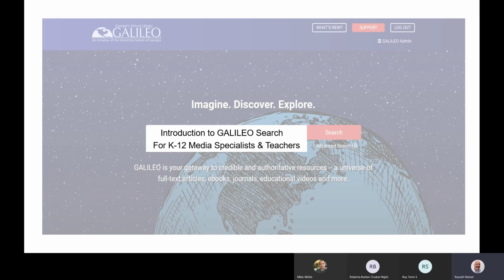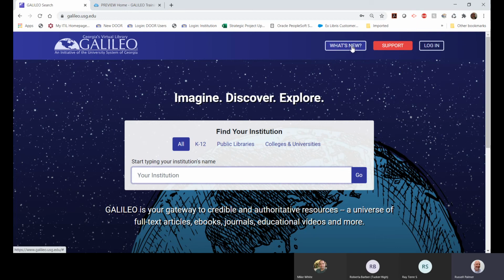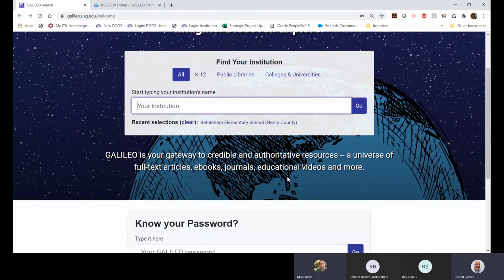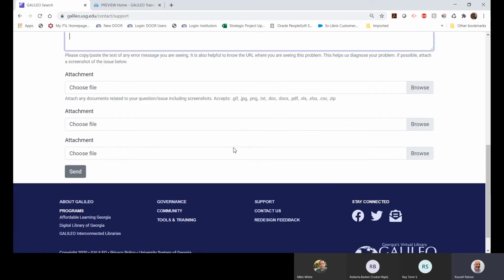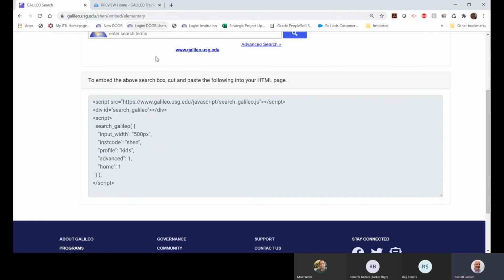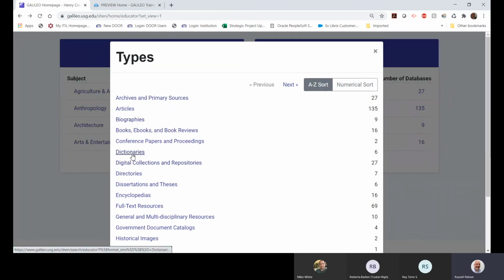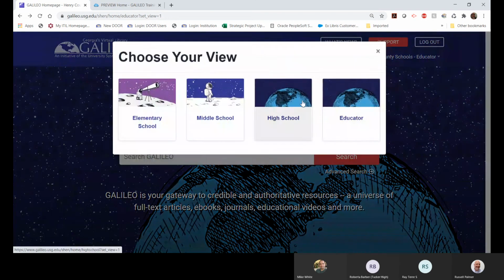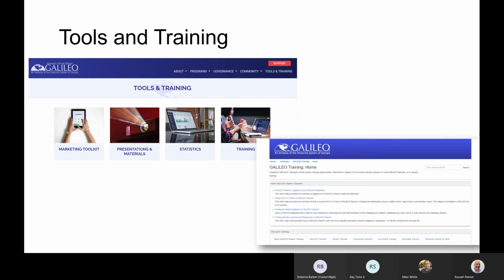Introduction to GALILEO Search for K 12 Media Specialists and Teachers II (Live Online}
An introduction to GALILEO Search for K-12 Media Specialists and Teachers, presented on Friday July 31, 2020.